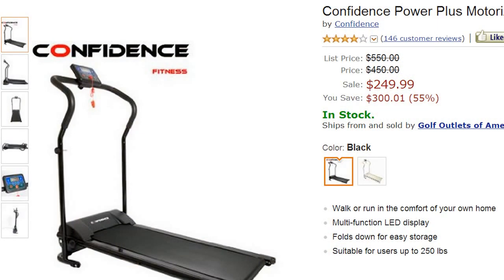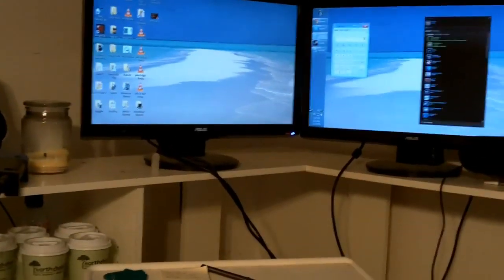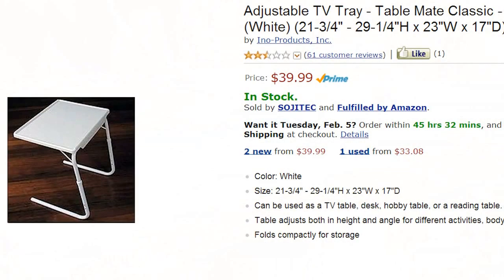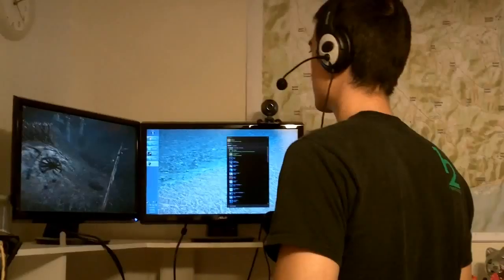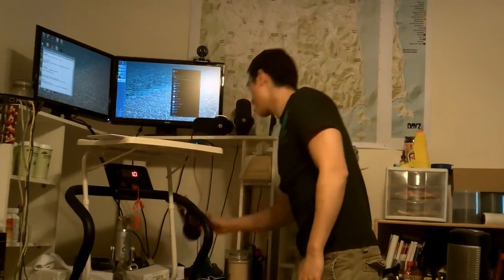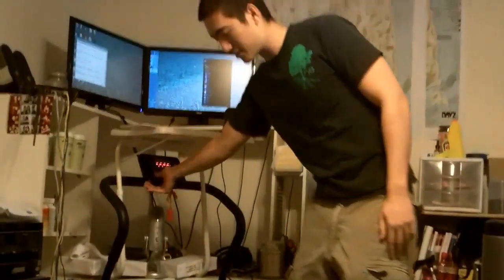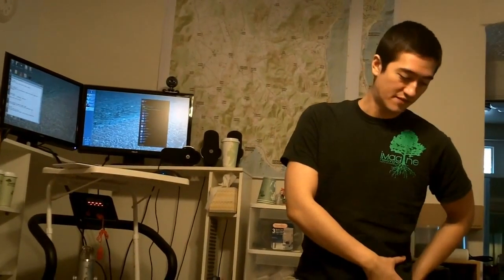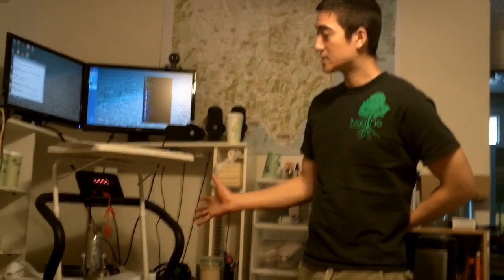Confidence Power Plus Motorized Electric Treadmill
Don't buy the Confidence Power Plus Treadmill until you've read the reviews.

Description

Confidence Power Motorized Electric Treadmill, Confidence Power Motorized Electric Treadmill, Confidence Power Plus Motorized Electric Treadmill.

I don't take credit for this video, it's from another channel. Video is to be embedded in a blog post.